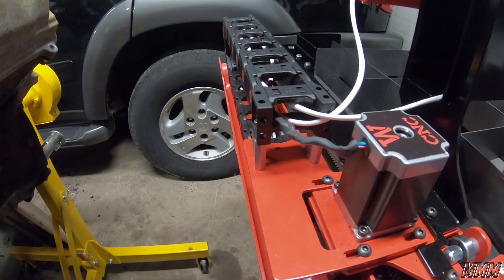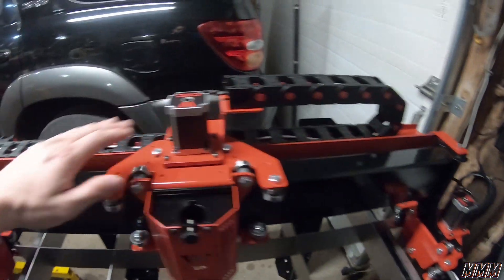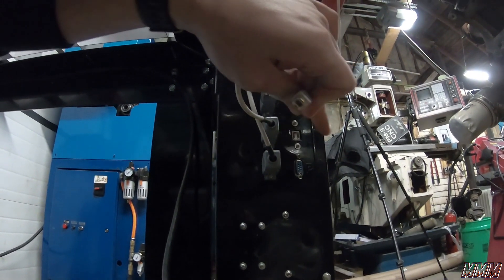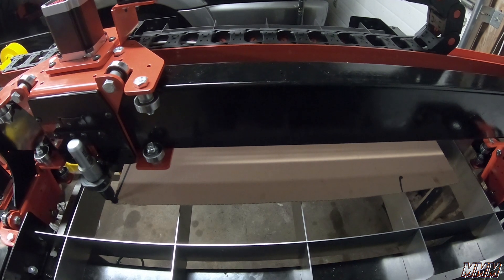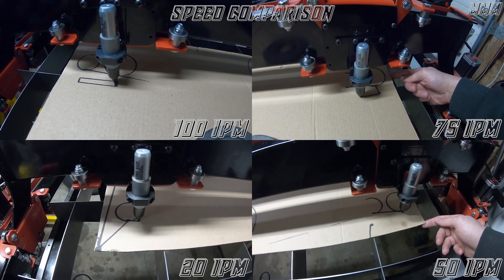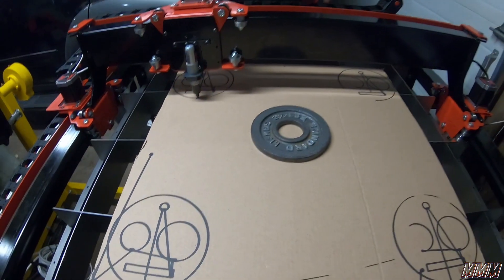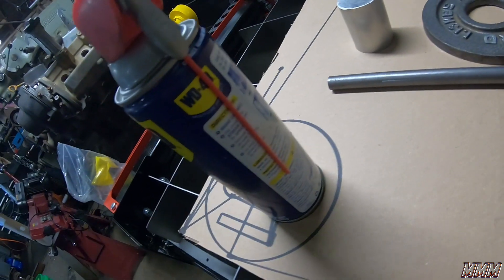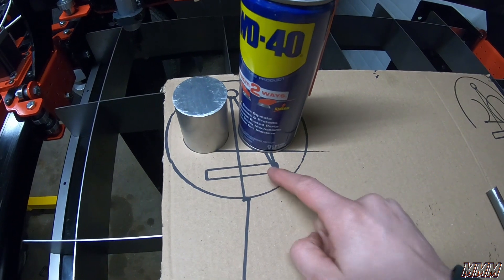Wright CNC 2x2 Plasma Table First Power Up - Can it do circles?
In this video we show the rest of the plasma table set up along with a speed comparison while running its first program. How well will it cut a circle?

Here is a list of the parts we added and changed on the table:

15FT Power Cable
20FT USB A/B with Ferrite Cores
Adjustable Feet
Wireless Keyboard and Mouse
Wall Mount for Monitor and Keyboard Tray